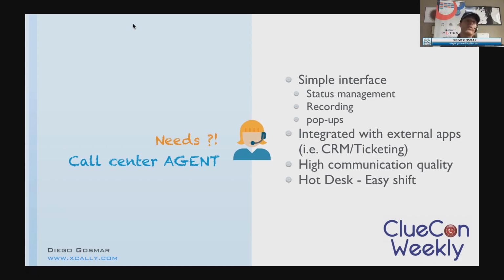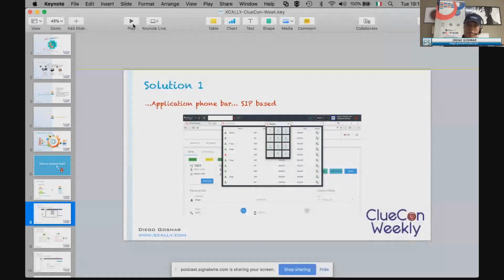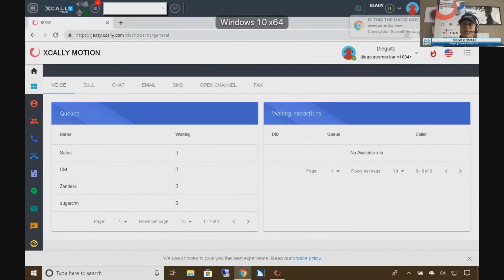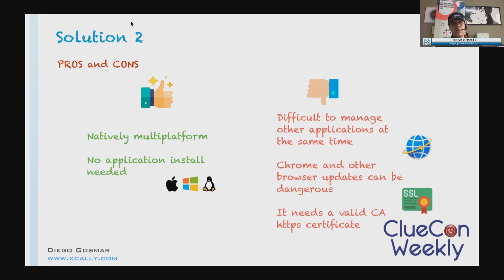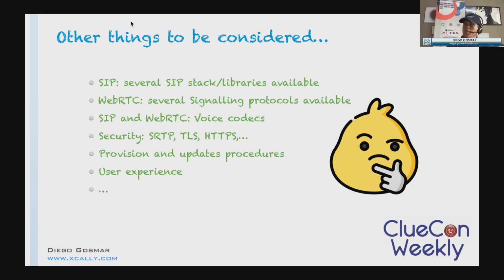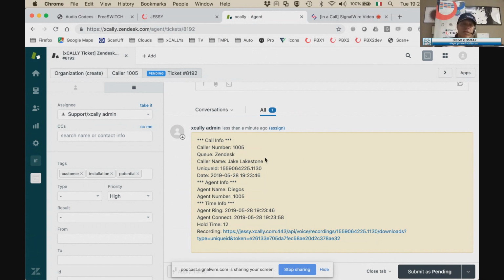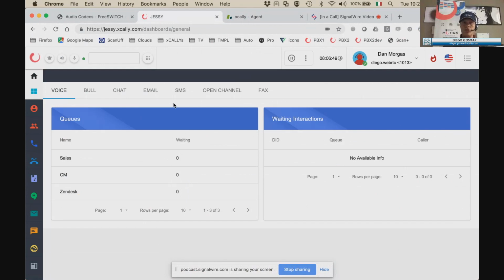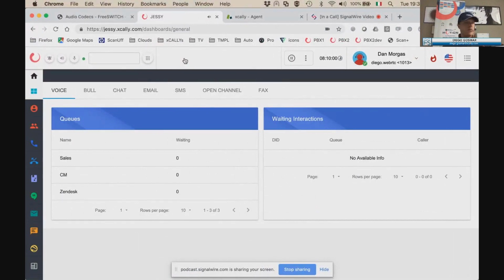ClueCon Weekly- Diego Gosmar of XCALLY- 5/29/19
On one side there is an increasing market for Open Source telephony in the call center space. On the other side, agents need to manage increasing complexity levels today, starting from customer data management to new omni-channel interaction. Diego will run through two ways to deliver the agent desktop experience: SIP based application clients or WebRTC. Trade-off for each of the two technologies will be described, along with some demos about the different scenarios.

Diego is a Passionate Visionary Innovator with almost 20 years of experience in the ICT and Telco industry. He started to work on the early Voice over Internet technologies at Telecom Italia Labs in 1997, when he was finishing his University studies. In 1998 he moved to Omnitel (now Vodafone) where he led some strategic projects for the early GPRS and UMTS vendor selection. He worked in Atlanet (Telefonica Data company) from 1999 to 2004, where he managed more than 20 Million strategic purchasing and planning for the international IP network.

In 2005 he decided to explore the entrepreneurship experience in Wildix, a leading Voice over IP vendor, where he drove the company growth and business development, overtaken 5 Million revenues in a couple of years and opening subsidiaries in France (Paris) and Ukraine (Odessa).
In 2007 Diego and his current partners were awarded for the best business plan in the Telecommunication industry at the I3P Polytechnic University of Turin Innovative Enterprises , therefore he decided to join Xenialab as co-Founder. The company was initially specializing in ICT services, and starting from 2012 Diego has been driving the XCALLY international expansion, covering now more than 50 countries worldwide all over the continents, managing key partners and hundreds of customers spread from Singapore to Middle East, Europe, South Africa, US, Brazil and more.

XCALLY provides one of the best Omni Channel software along with effective User Experience for any customer care industry.

Diego’s leitmotiv is: “Identify your problems, but give your power and energy to solutions.”

Diego is also active in the Sport Technology market managing the Sport Technology Community: sport is his passion and he likes to spend his leisure time in this area. together with his family and friends.

Specialties: International Planning and Business development, Sales, Marketing